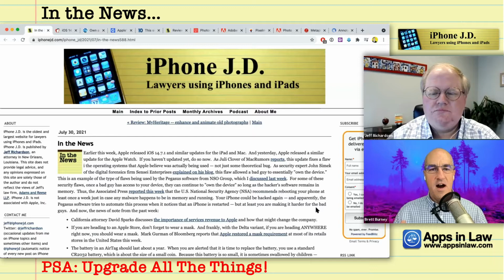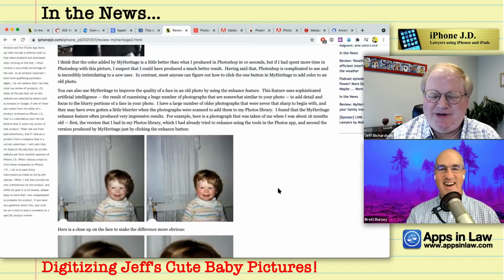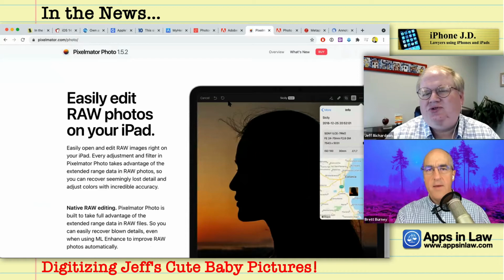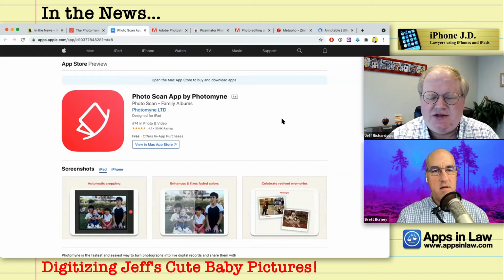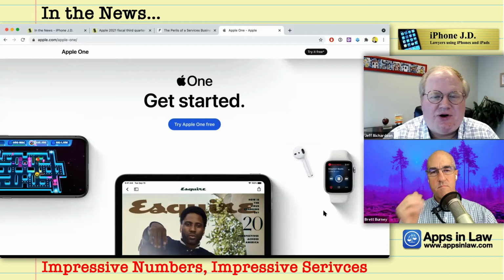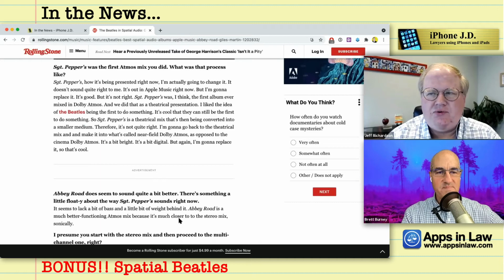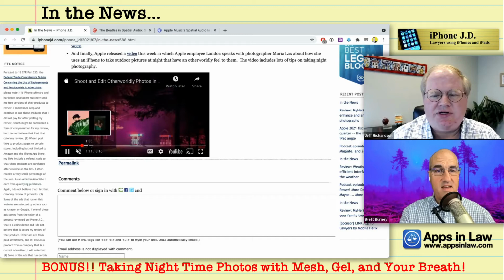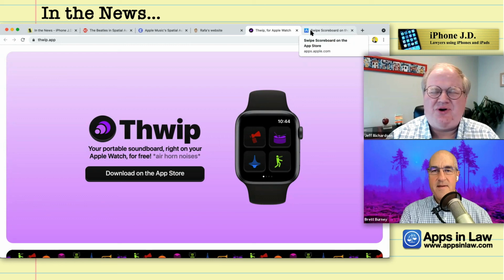12: Spatial Beatles and Jeff’s Baby Pictures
00:09 PSA: Upgrade All The Things!
4:14 Digitizing Jeff’s Cute Baby Pictures!
17:45 Impressive Numbers, Impressive Services
23:02 Magnificent Batteries for Your iPhone 12
26:34 BONUS #1: Spatial Beatles
30:45 BONUS #2: Taking Night Time Photos with Mesh, Gel, and Your Breath
32:23 Brett’s Apple Watch App: Thwip
35:40 Jeff’s Apple Watch App: Swipe Scoreboard

Apple’s warns iPhone, iPad, and Mac users to update their software now – here’s why

Jeff’s review of MyHeritage app - enhance and animate old photographs

Pixelmator Photo on the iPad - excellent repair, adjust colors, ML tools

Jeff’s post on Apple 2021 fiscal third quarter -- the iPhone and iPad angle

Hands-on: How Apple’s new iPhone 12 MagSafe Battery Pack compares to Anker’s for on-the-go charging

From Rolling Stone magazine: The Beatles in Spatial Audio: Producer Giles Martin on How It All Works

From Apple: Shoot and Edit Otherworldly Photos in Night Mode with Maria Lax

Brett’s Apple Watch App: Thwip because “sound effects make life 7% funnier.” It’s free!

Jeff’s Apple Watch App: Swipe Scoreboard - A great way to keep score while your kids are playing a sport. Works great for soccer. $0.99 to unlock the different sports on the iPhone app, but the free version may be all you need for the Apple Watch.